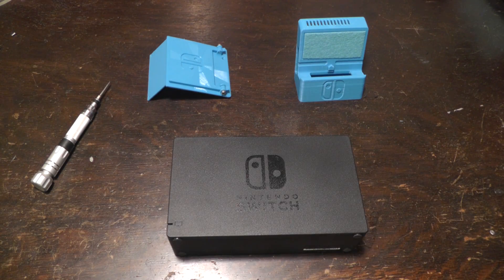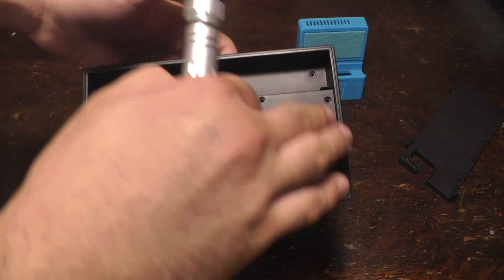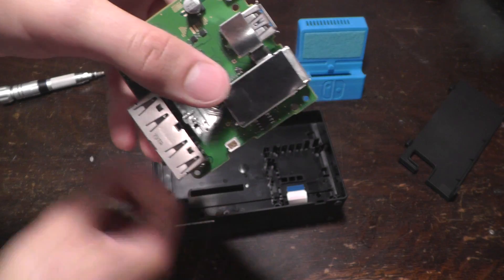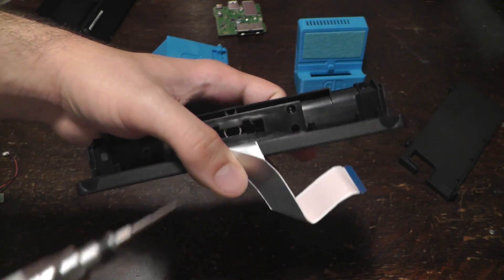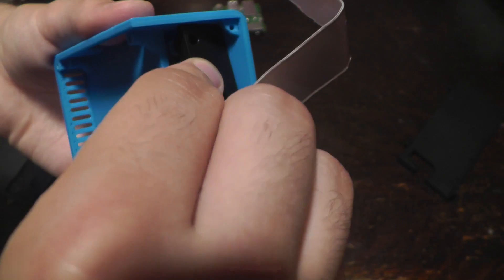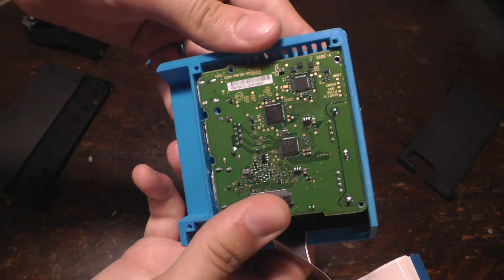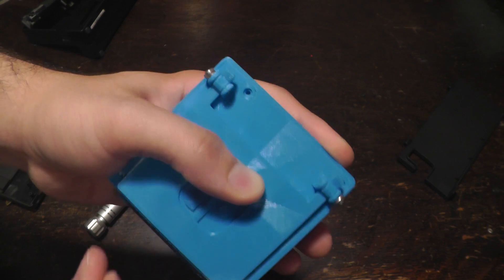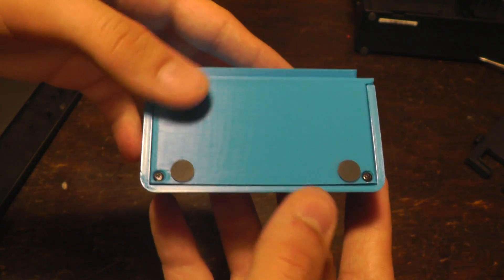Portable Nintendo Switch Dock Assembly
This video shows how to transfer the electronics from the original Nintendo Switch dock into the 3D-printed portable dock. Let me know if you have any questions!

eBay link (11 different colors!):